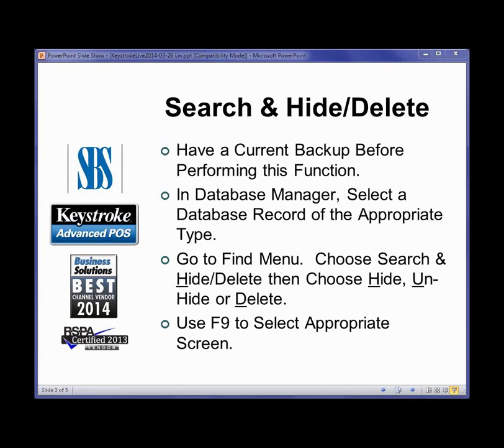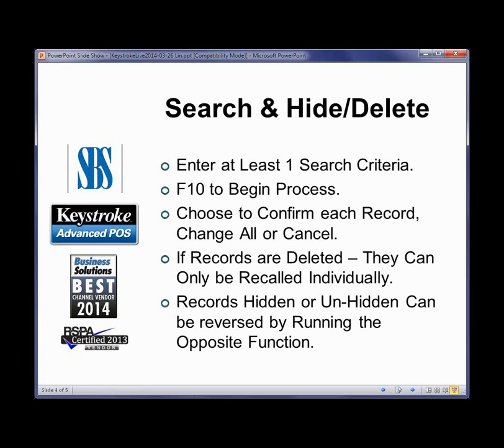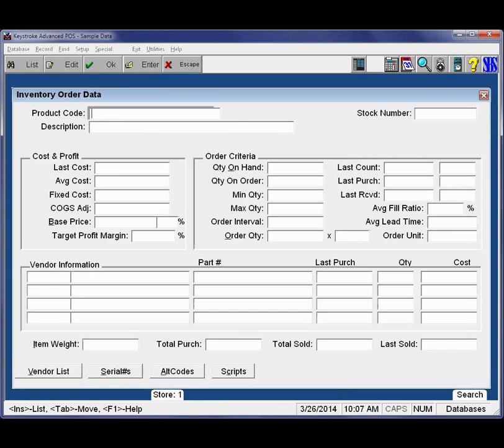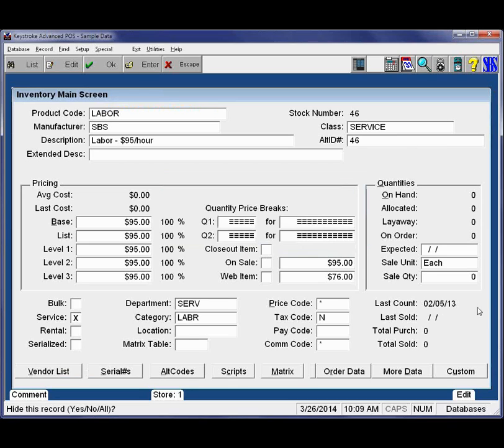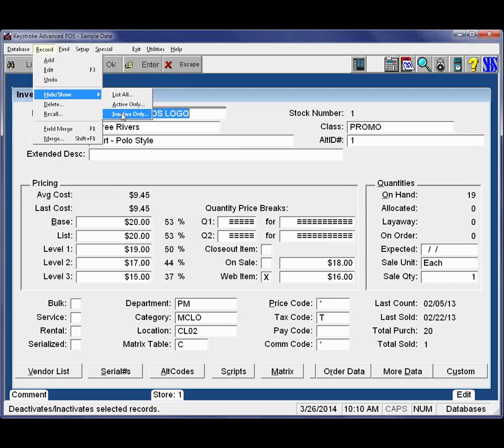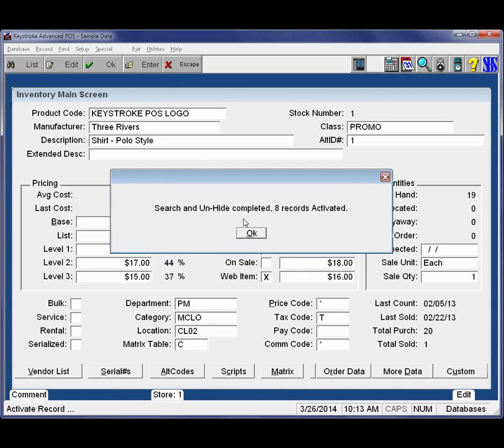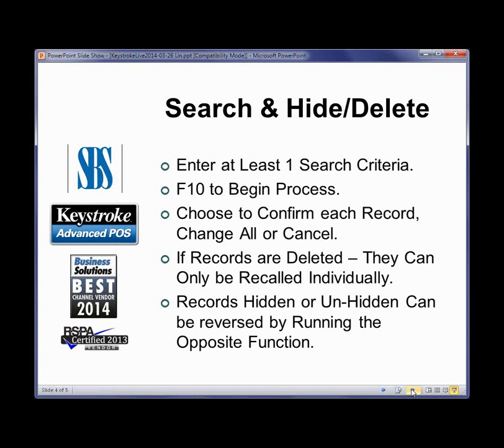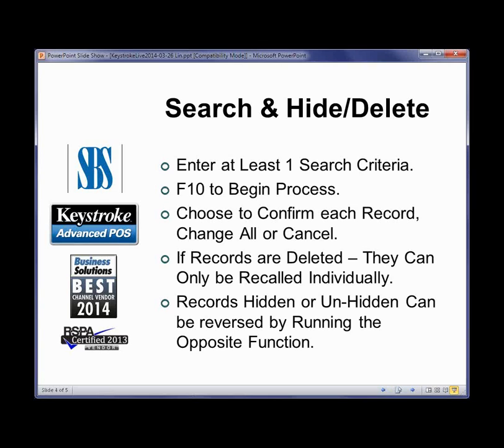Keystroke Live! 03/26/14 - Database - Search and Hide/Delete